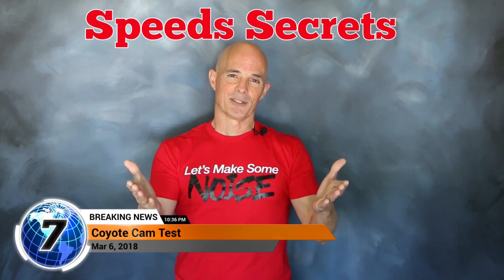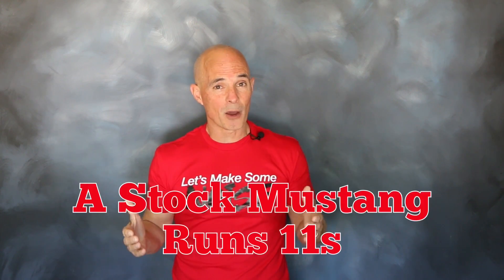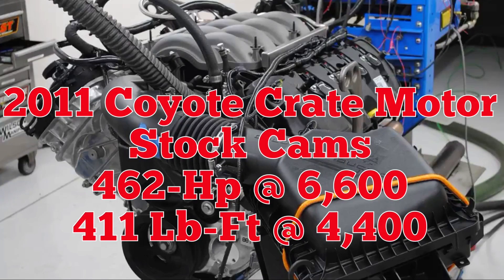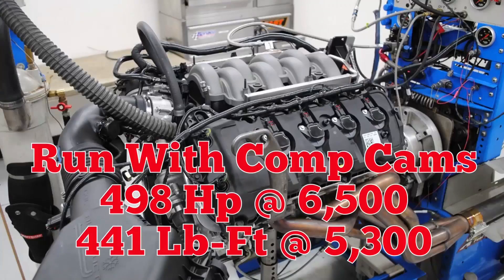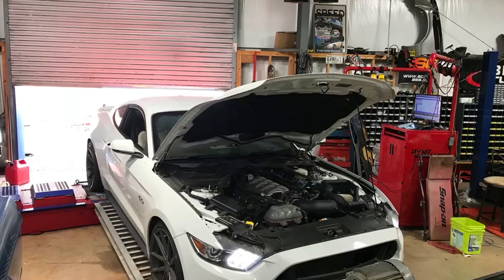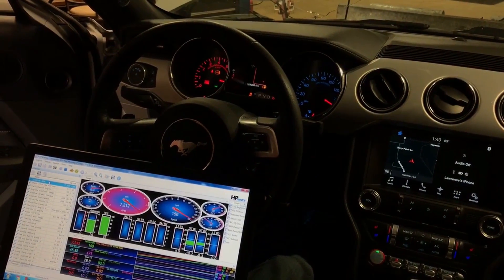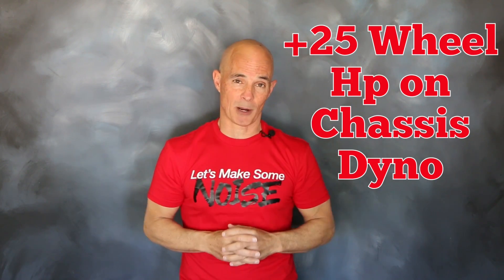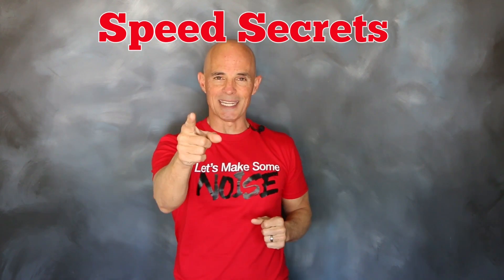Speed Secrets: Coyote Cam Test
On this episode of Speed Secrets, Richard Holdener finds out what cams are worth on a Coyote motor. First he swaps the camshafts on an early Coyote engine and tests it on the engine dyno and then follows that up with a 2017 on the chassis dyno.